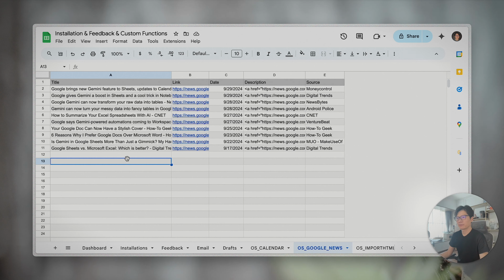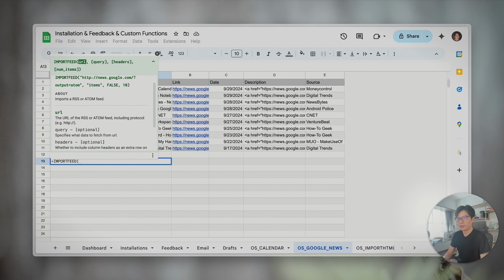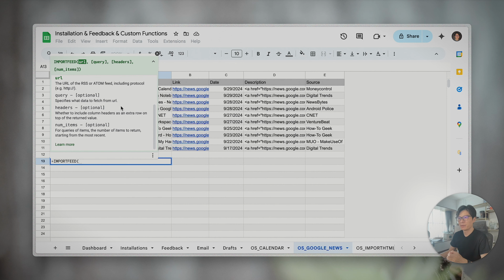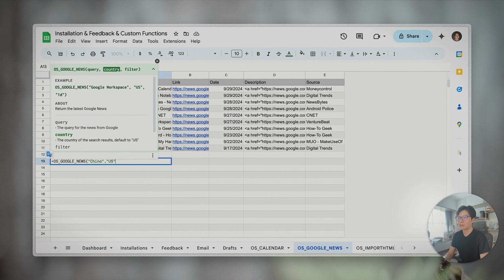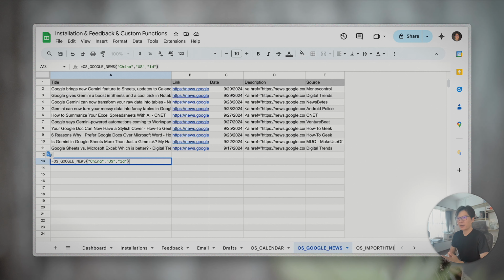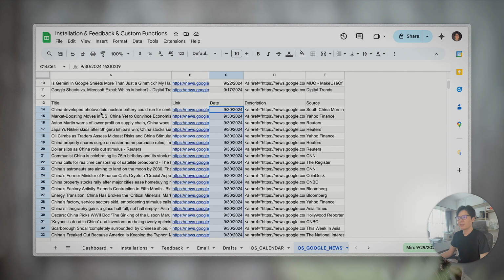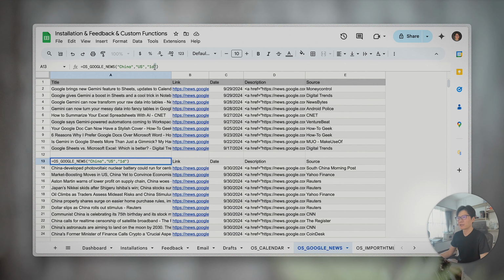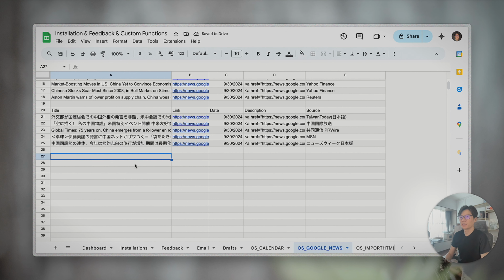Import Google News to Google Sheets with OS_GOOGLE_NEWS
If you're seeking a swift solution to integrate Google News into Google Sheets, you're in the right place. The custom function OS_GOOGLE_NEWS allows effortless importing of the most recent RSS feeds from Google News for any news, regardless of the country. Furthermore, you can customize the results by specifying the desired number of posts or the publication date range.